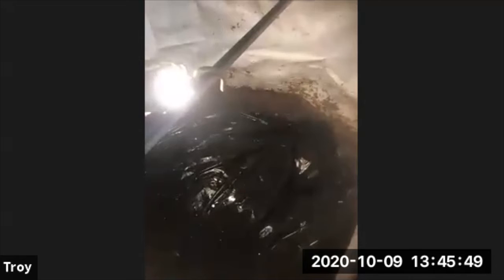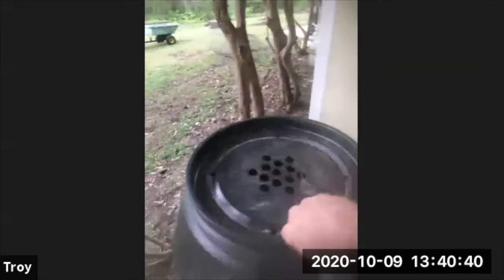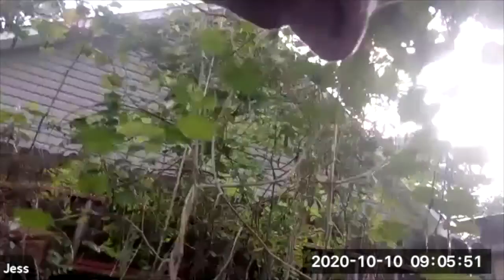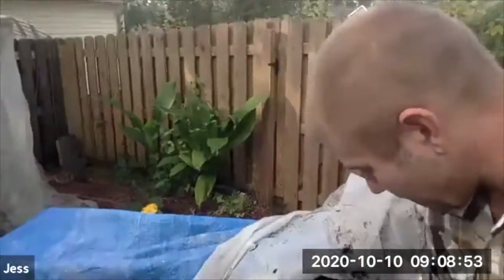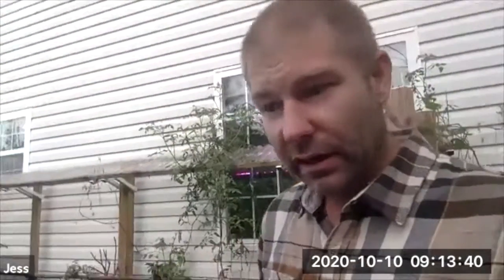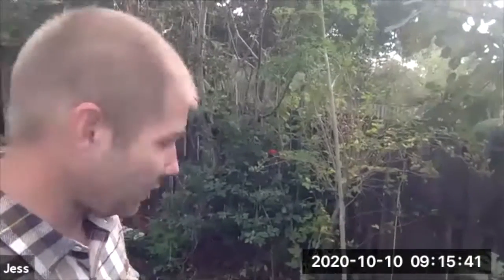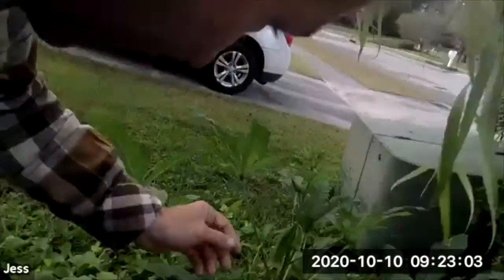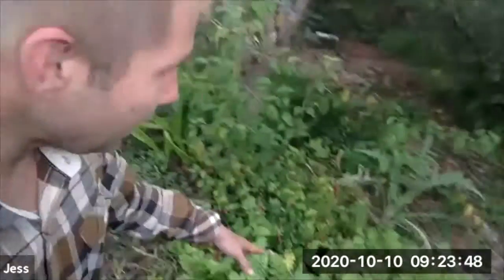Backyard Composting Systems | UNCW Sustainability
Watch a video compilation of composters sharing their tips and tricks for backyard composting! This video was edited by Sustainability Peer Educator, Jake Bergen.

Sign the Sustainability Pledge!